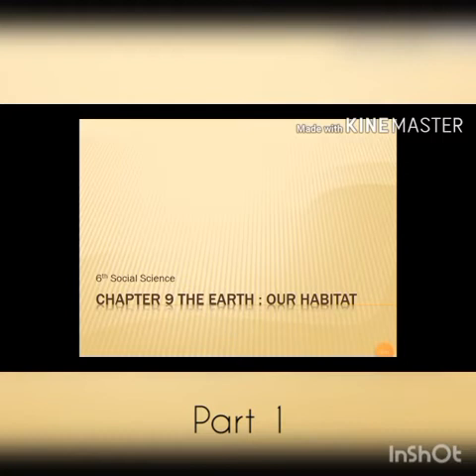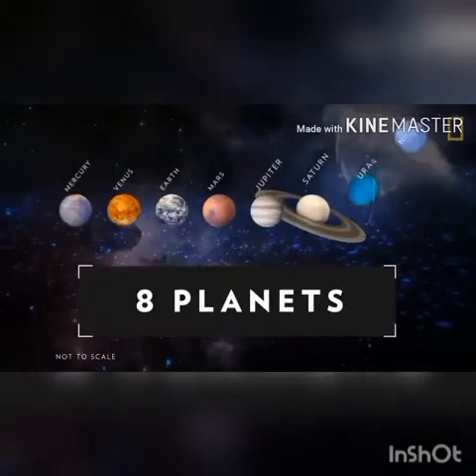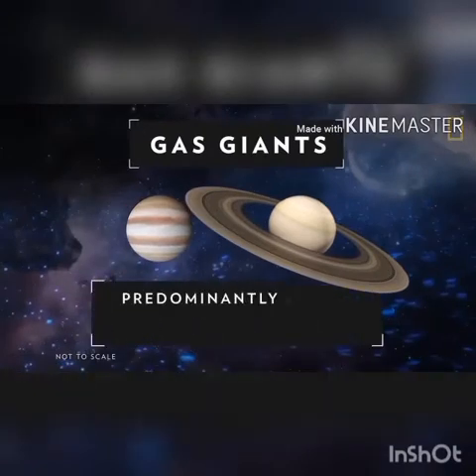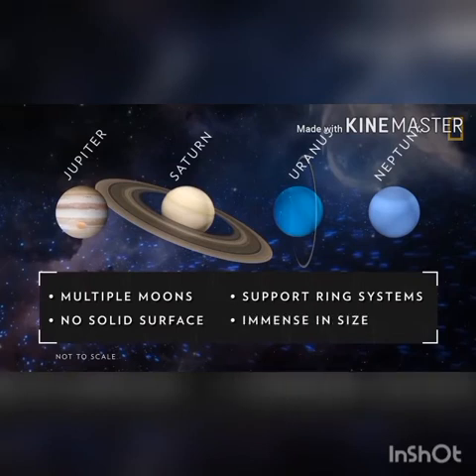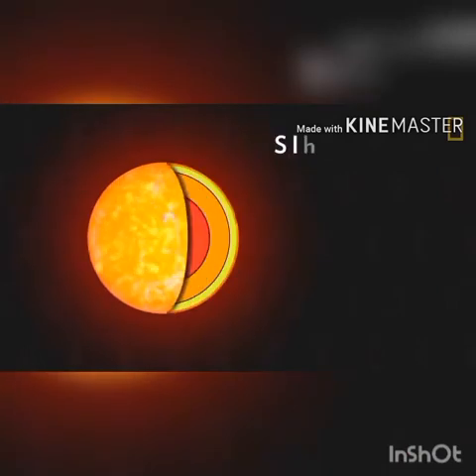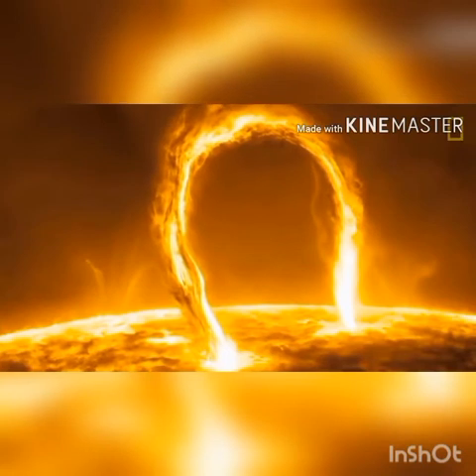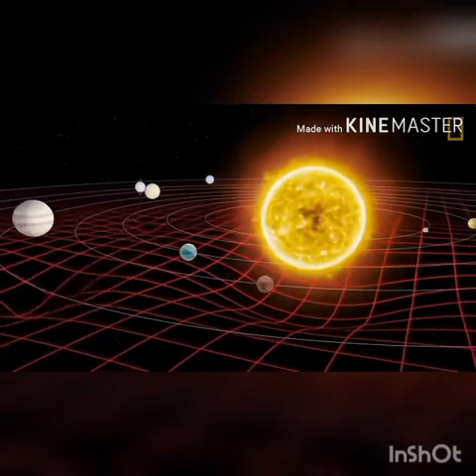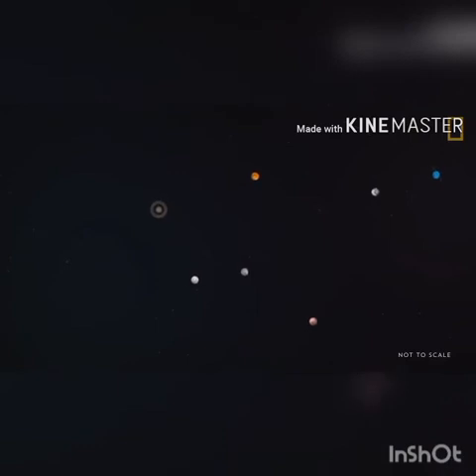6th Social Science EM Chapter 9 The Earth Out Habitat explained by Edward desouza part - 1